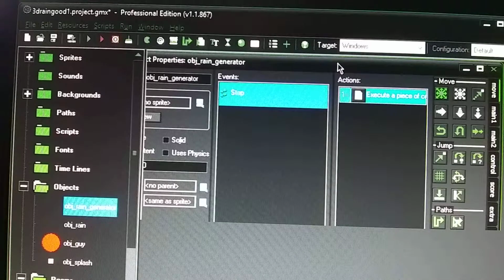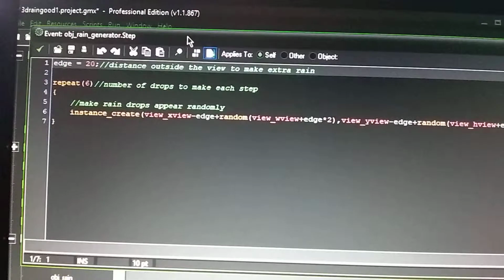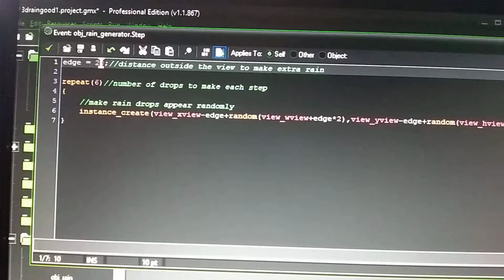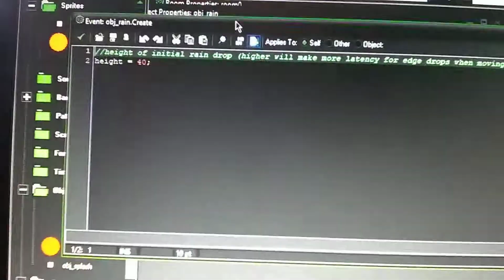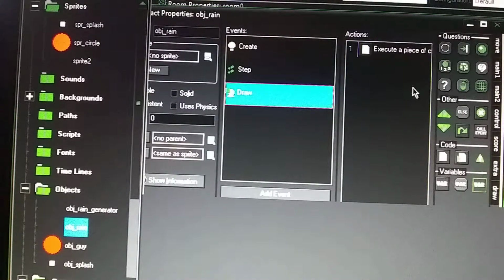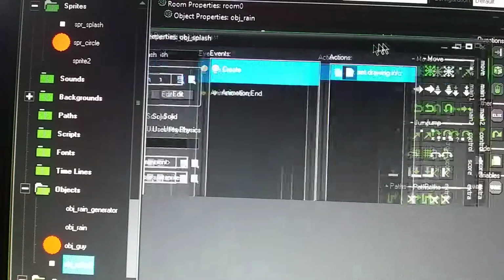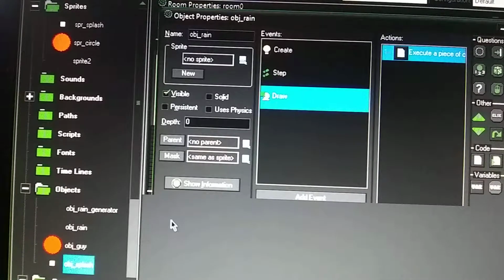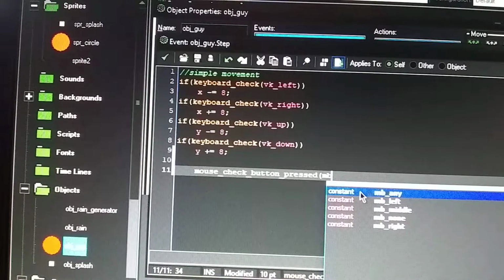Game Maker Studio: How to Create Birds Eye 3D Rain.